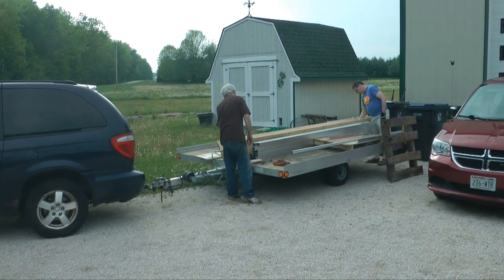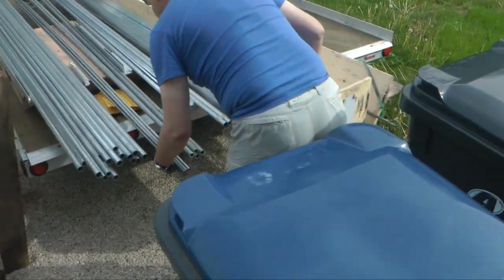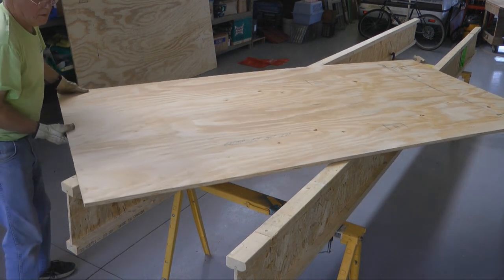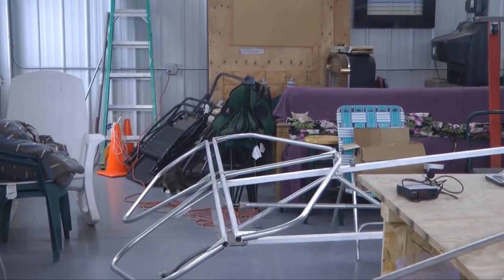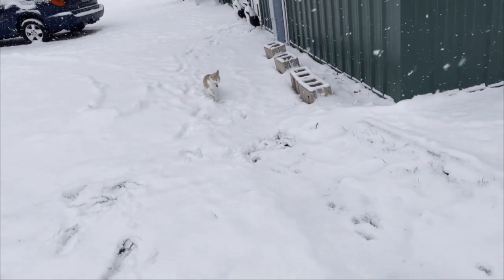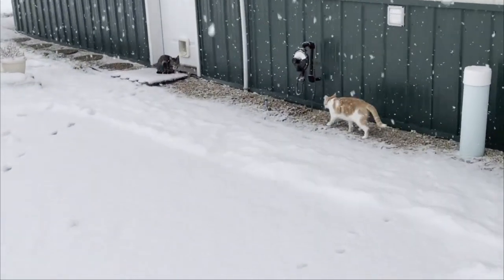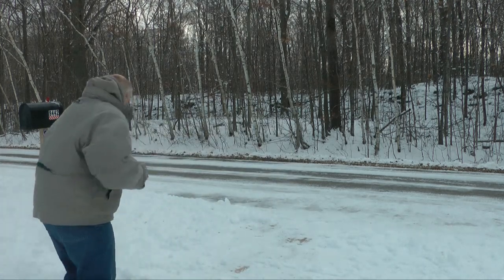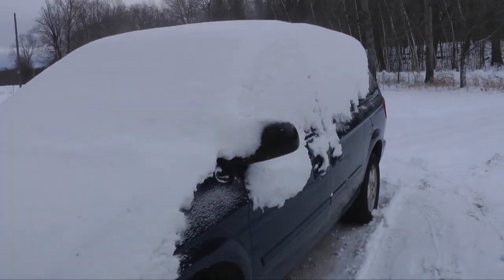Building the Affordaplane Part SubZero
This is a special step in the how to build series for constructing the Affordaplane ultralight aircraft.  This is a plans built Part 103 ultralight aircraft that is easy to build. Our goal is to make experimental aviation affordable and bring more people into flying and building their own aircraft.

In this part, we discuss an important "pause" in the series of steps to complete the project due to inclement weather. This pause will be used to work on the behind-the-scenes efforts to arrange the engine and fabric covering projects ahead.

(there is free video content available on this website as well)